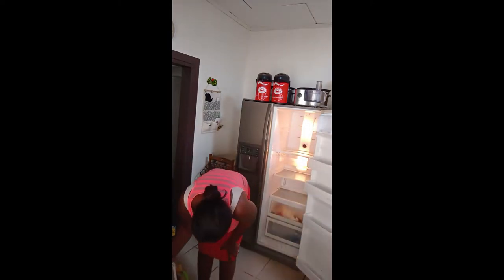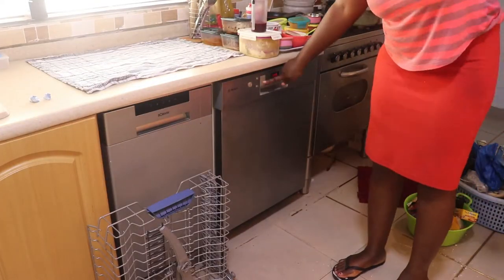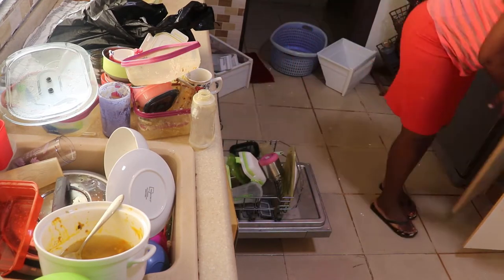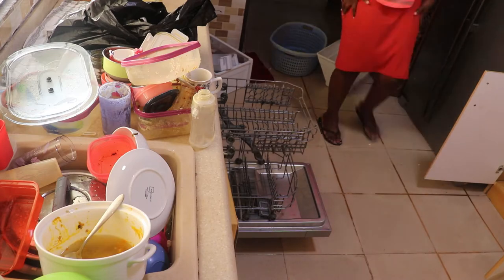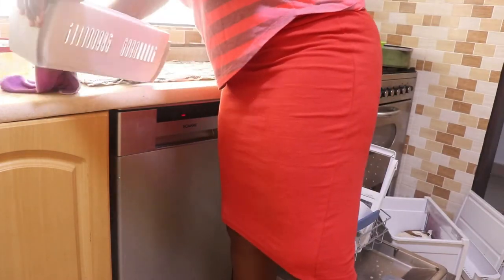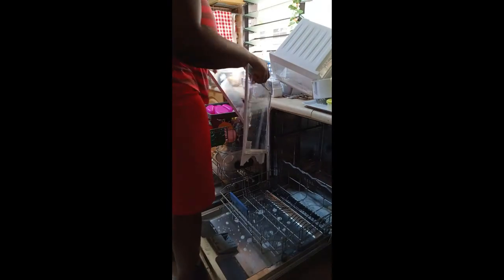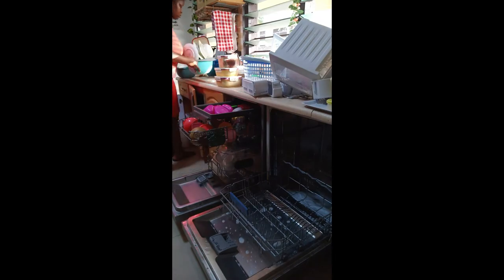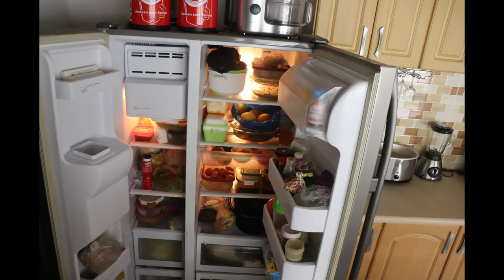sitso DISHWASHER HACK - fridge cleaning and organisation.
This is a clean with me video where I clean and organize my refrigerator. I used my dishwasher to help wash the drawers and shelves in the fridge to make cleaning fast and easy. Enjoy